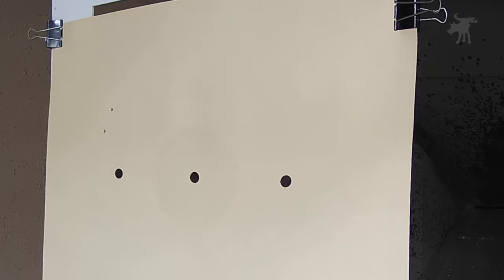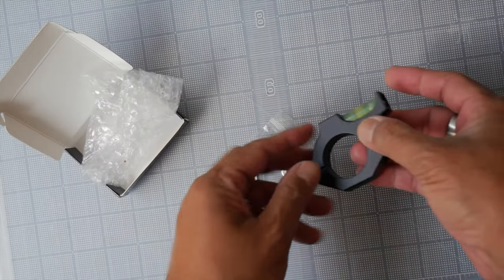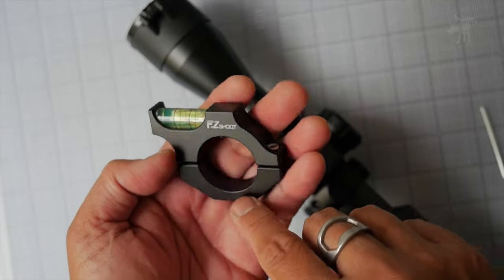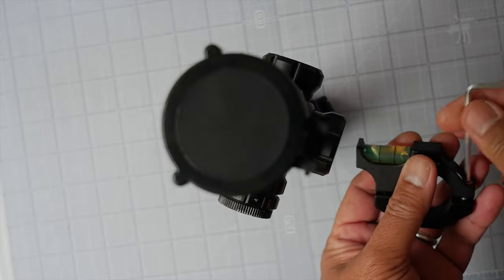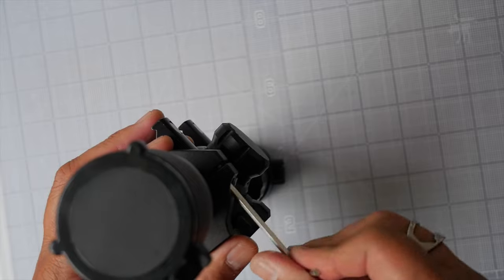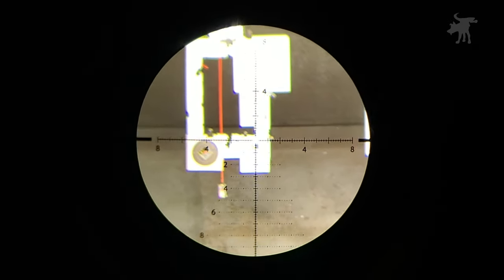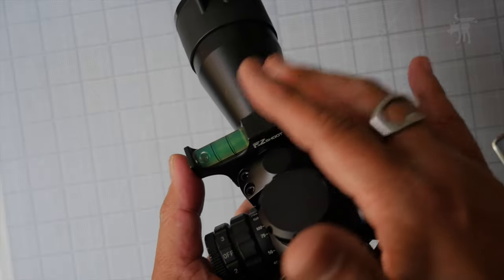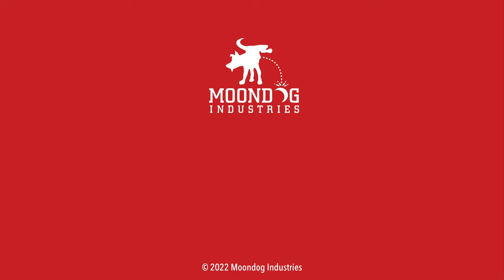EZshot Scope Bubble Level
EZshot sent me their 30mm scope bubble level to test and evaluate. This light weight accessory allows you to align and true your scope on your rifle.

CHAPTERS
00:00 Introduction
00:50 Unboxing
01:50 Features
03:30 Install

STAFF
Producer: Giselle Palacios-DelMundo
Line Producer: Tony "STICK" Samaniego
Line Producer: Scott "SCOOTY" Mitchell
Line Producer: Darryl "PARABELLUM" Russell